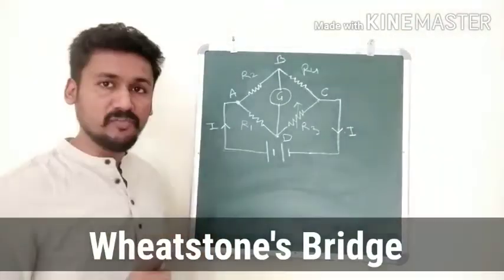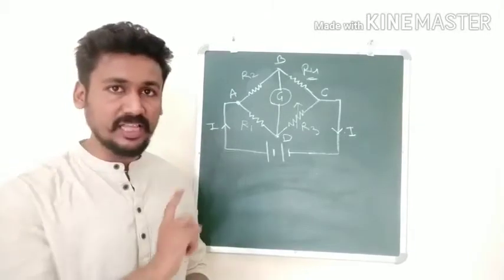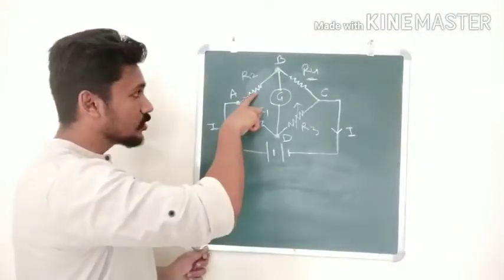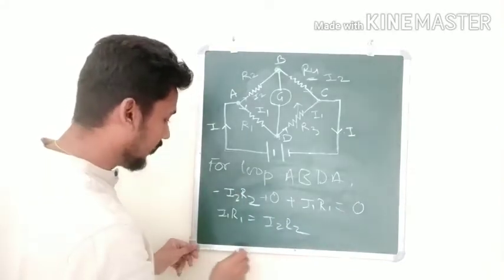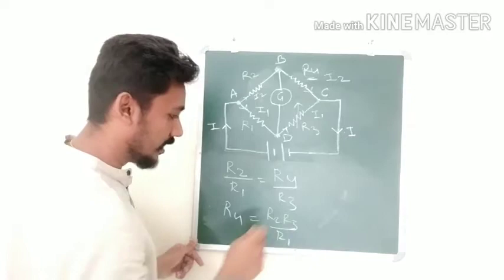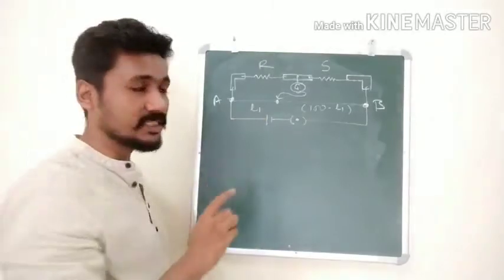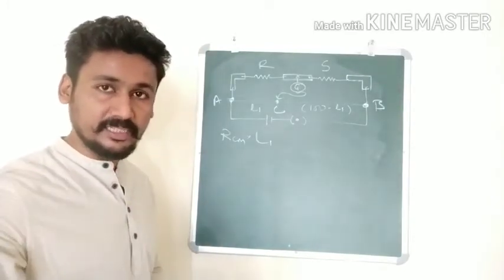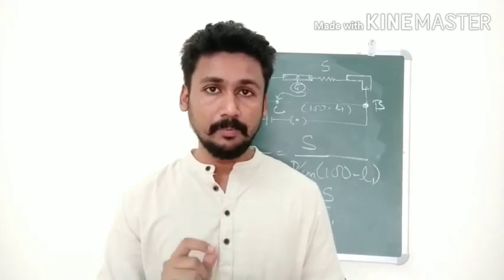Class 12: Current Electricity (Part 6)